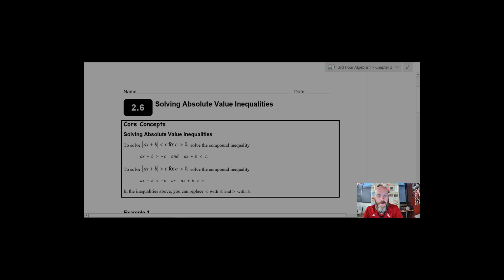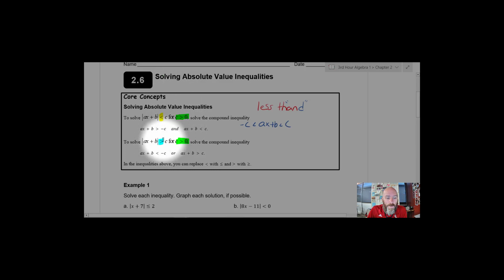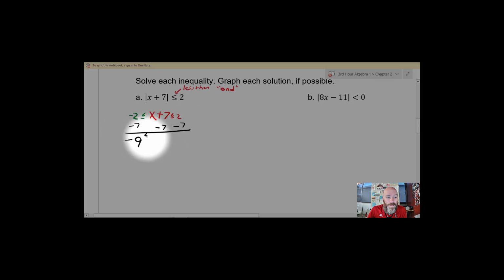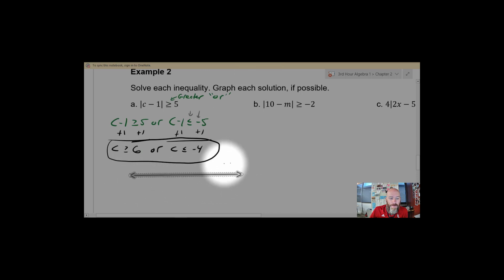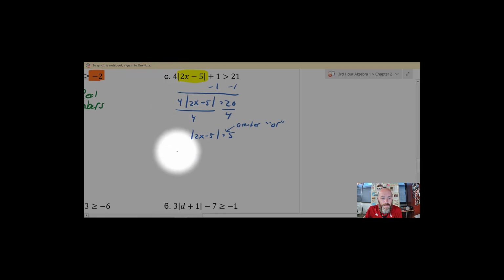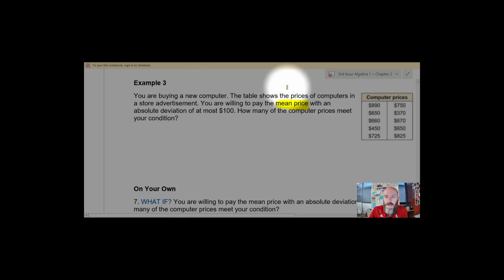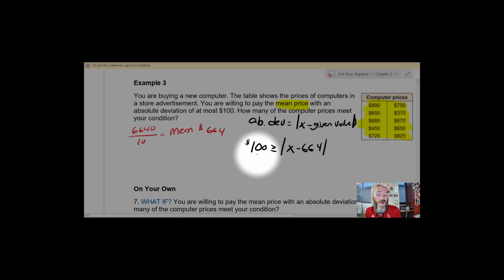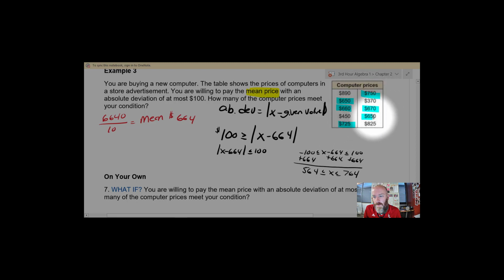Big Ideas Math Algebra 1 2.6 Notes